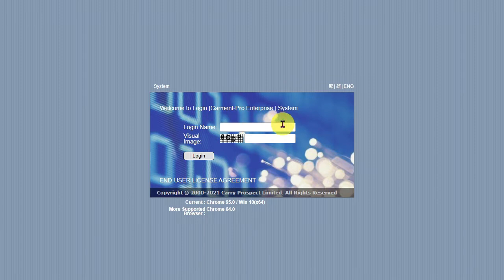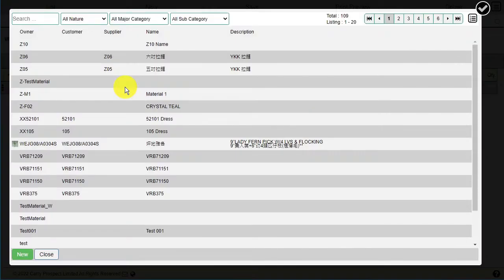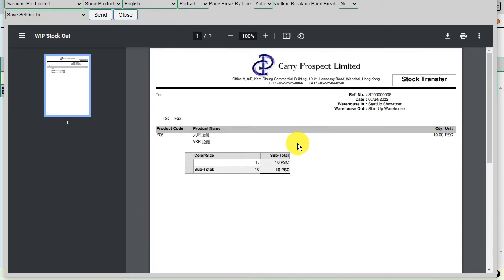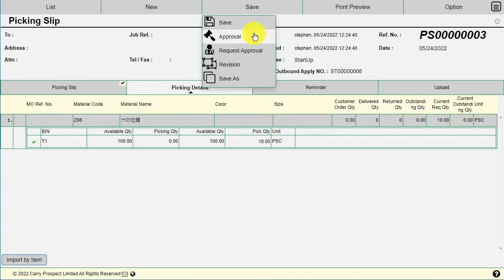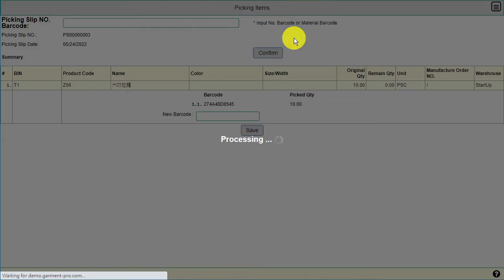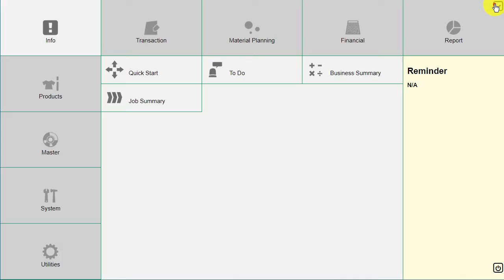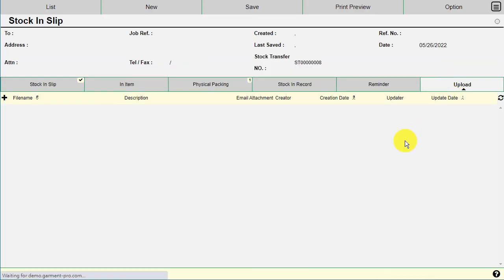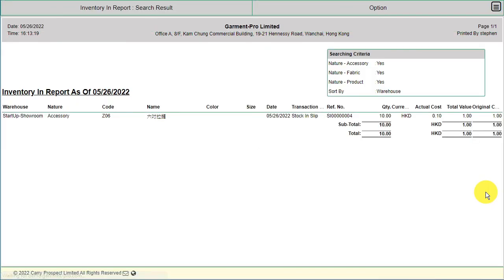[Garment - Pro ERP] - Merchandise Transfer 貨物轉移 (中英字幕)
A company always need to transfer some items from one warehouse to another warehouse. A two-step process is a better way of handling operations as you can track efficiency and use it between two separate entries or documents. A stock transfer document is issued for the first warehouse. When the destination location receives the merchandise, a Stock In Slip document is issued to receive it. The valuation and quantity at both locations change after the transfer is completed. This helps in tracking the efficiency of the stock transfer, and it also aids inventory management.

一家公司總是需要將一些物品從一個倉庫轉移到另一個倉庫。 兩步流程是處理操作的更好方法，因為您可以跟踪效率並在兩個單獨的條目或文檔之間使用它。 為第一個倉庫出具庫存調撥單。 當目的地位置收到商品時，會發出一份入庫單文件來接收它。 轉移完成後，兩個地點的估價和數量都會發生變化。 這有助於跟踪庫存轉移的效率，也有助於庫存管理。